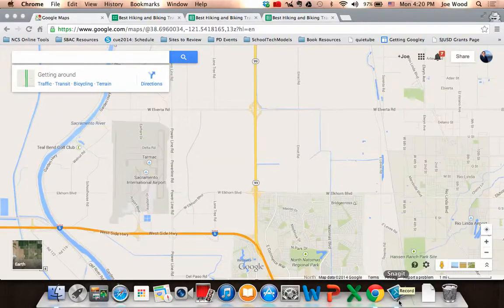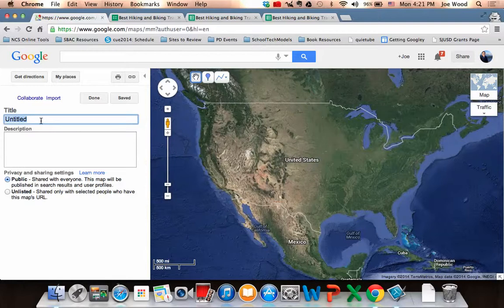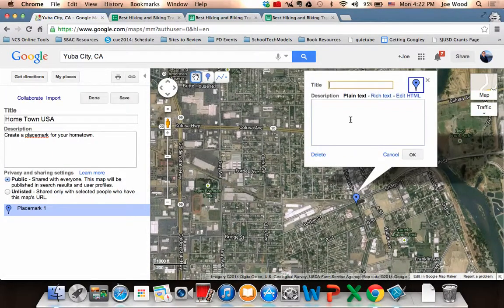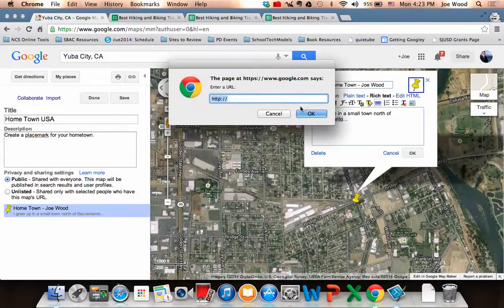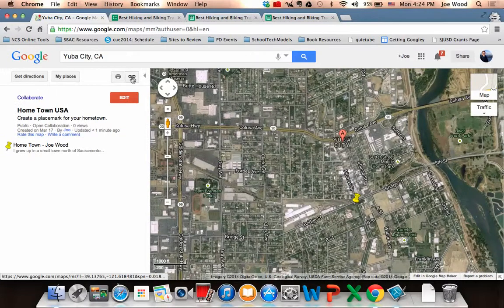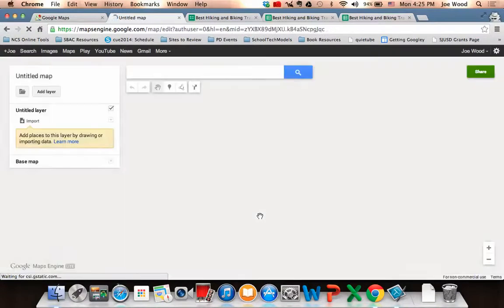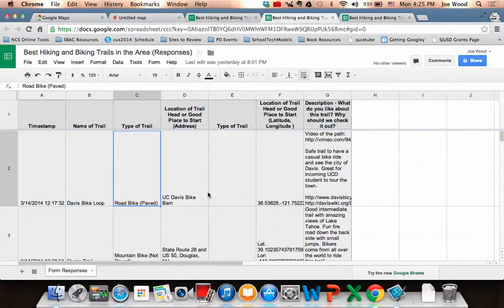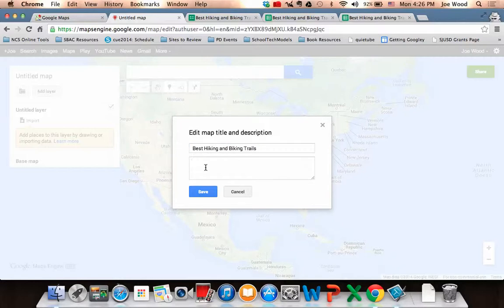Two Ways to Create Google Maps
Two ways for creating Google Maps - Using Classic Maps and Maps Engine Lite